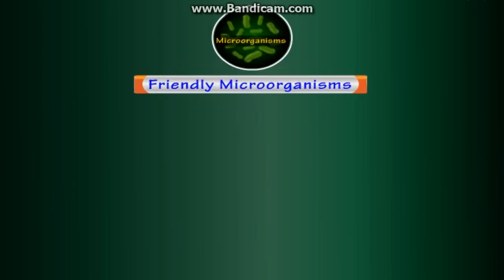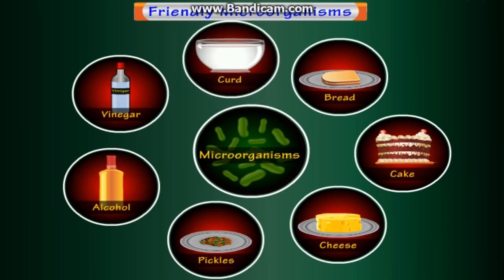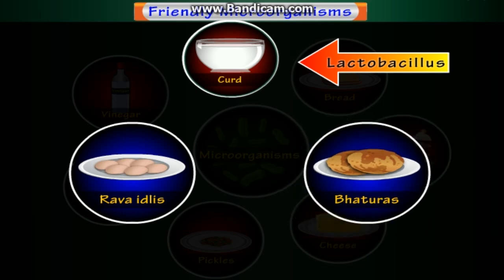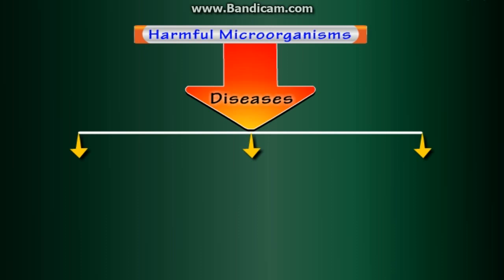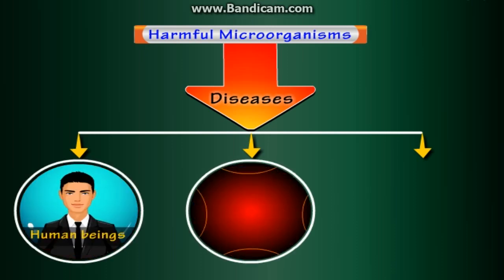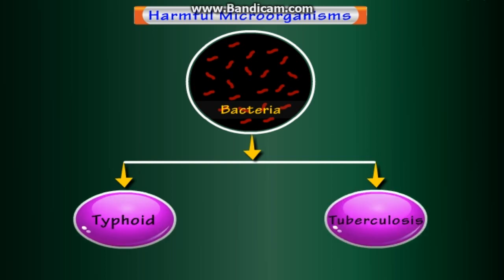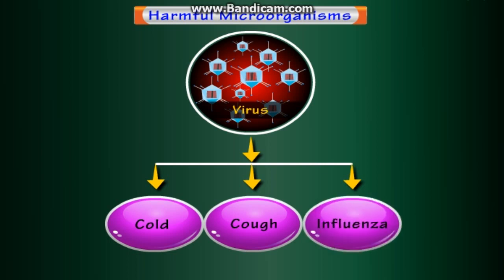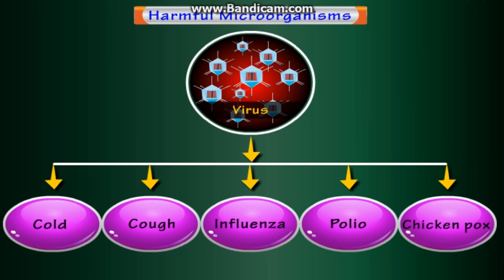Microorganisms: Friend and foe || HARMFUL AND FRIENDLY || PART 2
WATCH THIS UP ^ BY CLICKING ON IT.